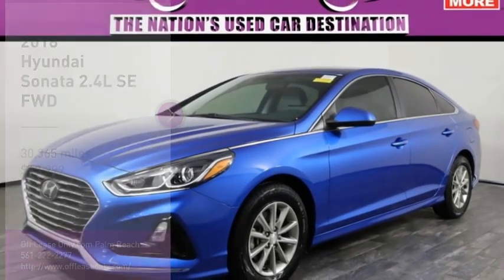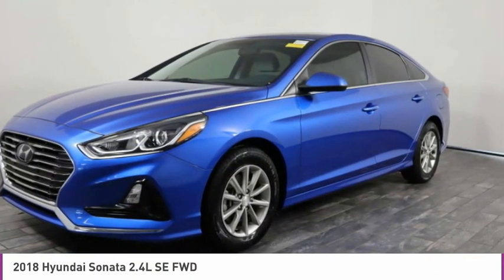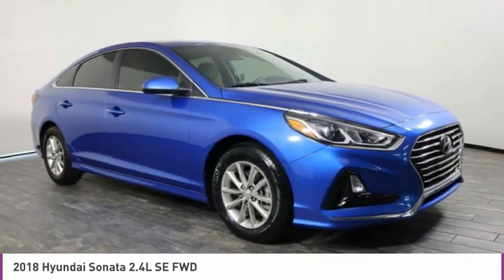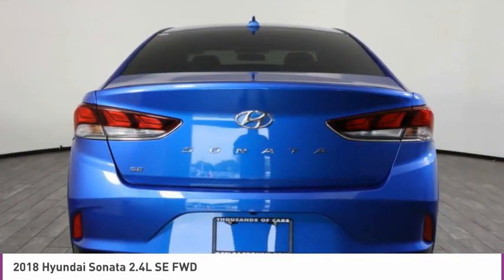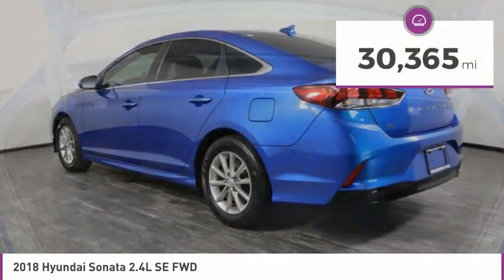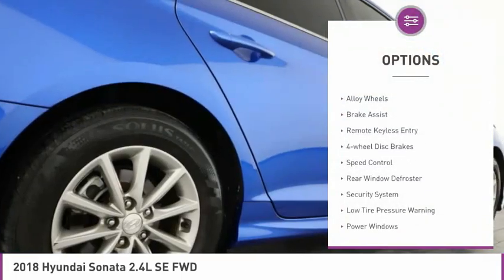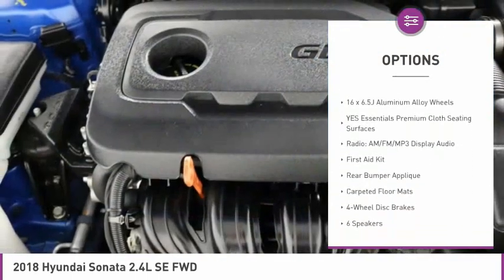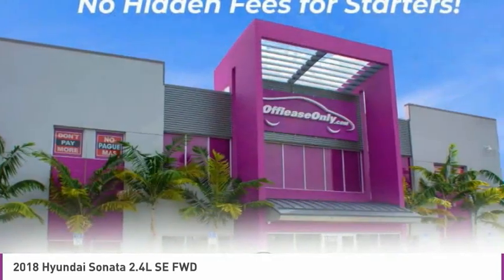2018 Hyundai Sonata C332810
2018 HYUNDAI SONATA West Palm Beach, FL
Stock# C332810

*One Owner | Clean Carfax | Rearview Camera | Steering Wheel Audio | Bluetooth*

Save Big; Original Price was $23,160! Hit the road with our fantastic One Owner 2018 Hyundai Sonata SE Sedan proudly displayed in Electric Blue! A pleasure to drive and own, our Sedan is motivated by a 2.4 Liter 4 Cylinder that generates 185hp with its 6 Speed Shiftronic Automatic transmission. Equipped with drive mode select, you'll enjoy responsive handling, excellent ride quality, and near 36mpg on the highway in our Front Wheel Drive Sonata! Our SE is undeniably attractive inside and out. It's easy to make a great first impression when you pull up in this sedan with its sporty stance, dramatic grille, chrome accents, and alloy wheels.
Our SE features class-leading head and legroom, the interior is a comfortable place to spend time. Amenities are plentiful and include remote keyless entry, cloth seating, a trip computer with custom settings, climate control, and a 60/40 split-folding rear seat. Infotainment is close at hand thanks to Apple CarPlay/Android Auto, a prominent touchscreen, voice command, and AM/FM/MP3 audio with iPod/USB/Aux jacks as well as integrated Bluetooth.
In addition to being efficient and stylish, our Hyundai Sonata SE leads the pack with advanced safety features including blind spot detection, a rearview camera, stability management, traction control, ABS, tire pressure monitoring, airbags, and more. Put yourself in the driver's seat of this exuberant sedan - it could be the smartest choice you'll make this year!